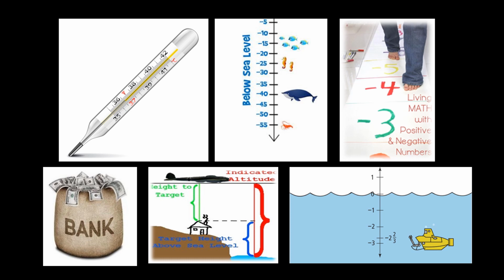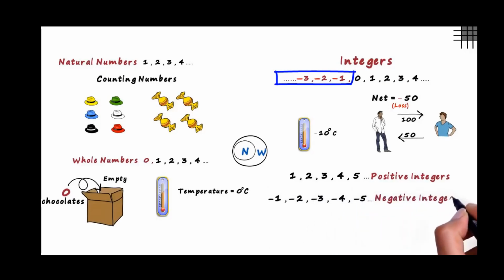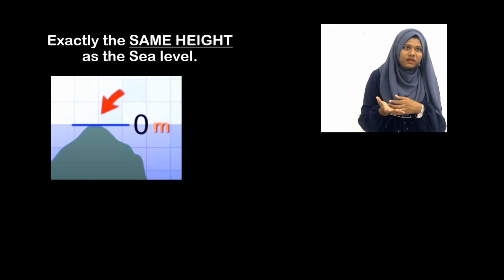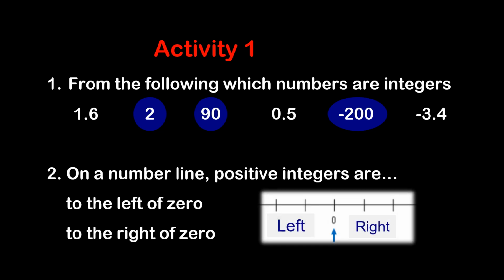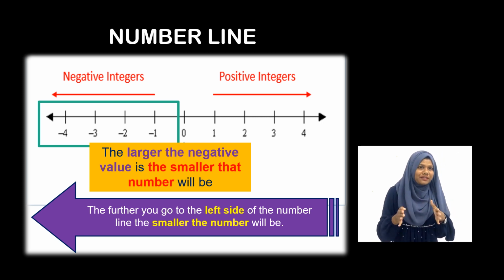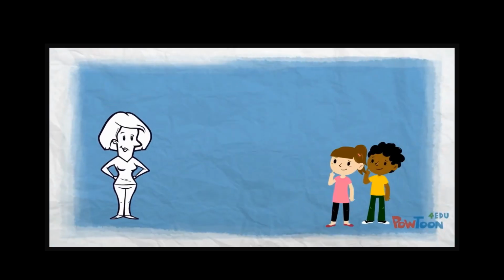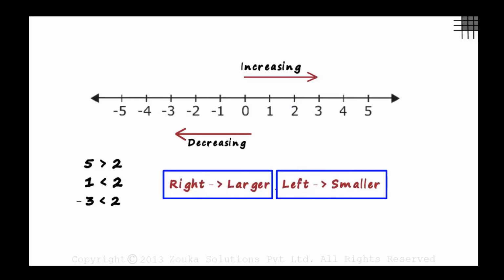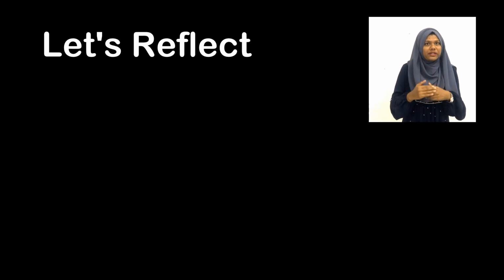Telikilaas - Grade 6 - Mathematics - Negative Numbers